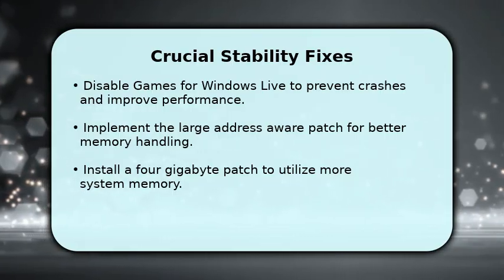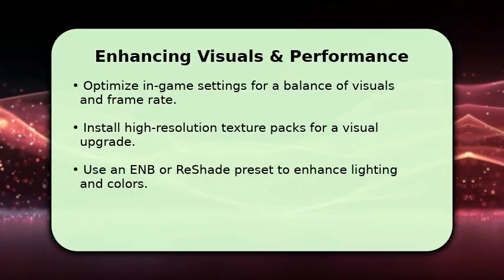How to Play Fallout 3 in 2024/2025 - Easy Guide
▸ (v) Get back to the post-apocalyptic world of Fallout 3 with our easy guide. Learn how to play this classic game on modern systems, including PC and consoles. Our tutorial covers everything from installation to gameplay mechanics.